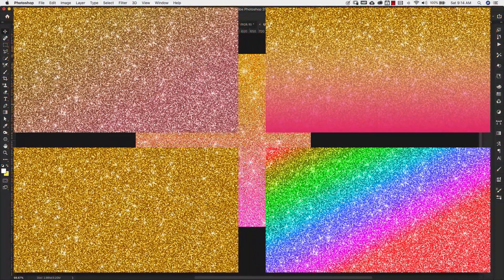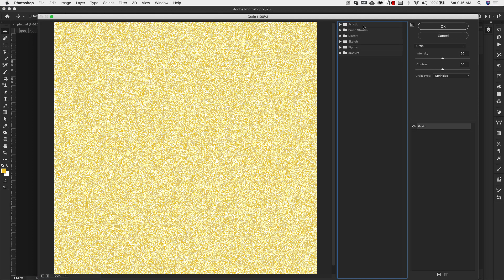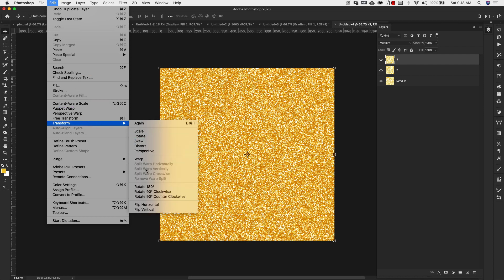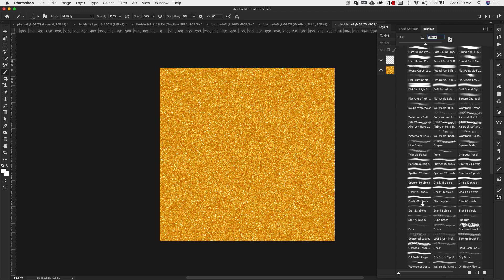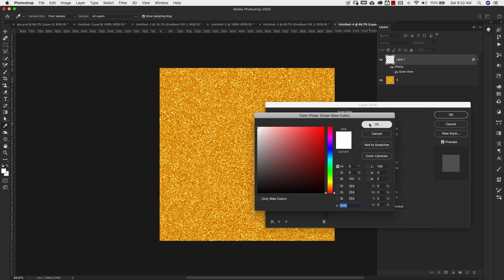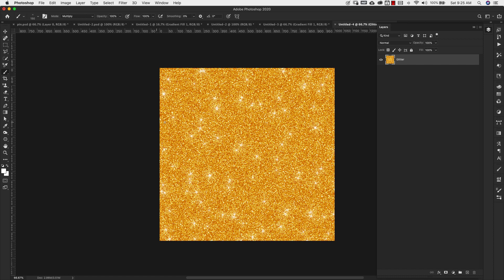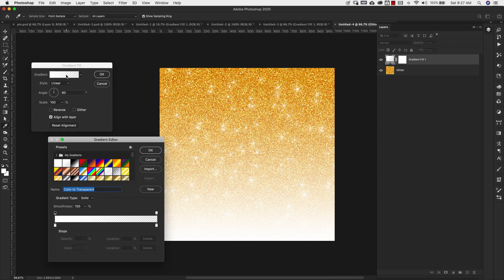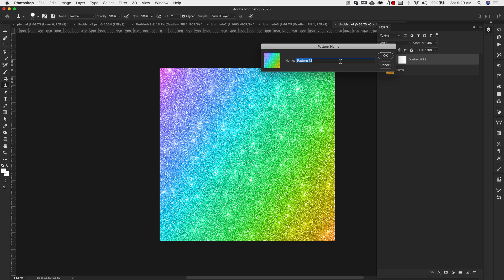GLITTER PHOTOSHOP TUTORIAL | Ombre Glitter Texture How to make a pattern in Photoshop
This glitter photoshop tutorial is a slight twist on the classic glitter photoshop texture. In this Photoshop tutorial, I'll show you how to create an ombre glitter and gradient glitter photoshop texture to use for text effects, backgrounds, accents, etc. This photoshop texture takes the same glitter texture and adds some beautiful variations in color and transitions to create a unique glitter effect.

IMPORTANT NOTE ON SOFTWARE Software:  I am using Photoshop CC 2020 in this tutorial

You may not have the same configuration in your version of Photoshop. Things get moved around in updates. Some of the features in this version of Photoshop may not be available in older versions. Please leave a comment on the Youtube platform or send me an email if you get stuck or are missing a feature and I will do my best to help you.